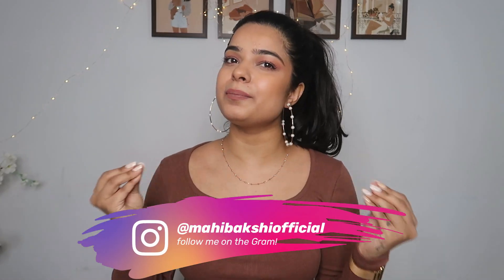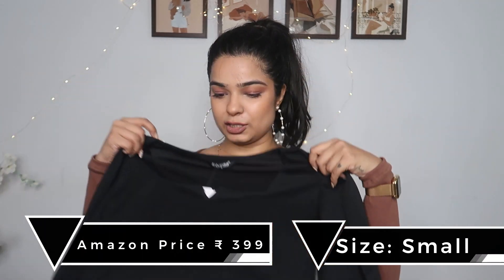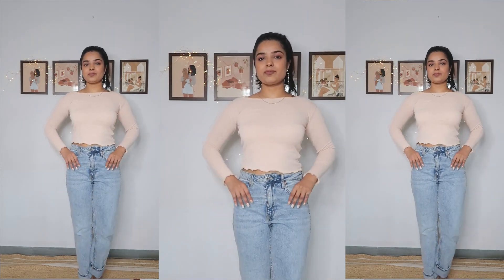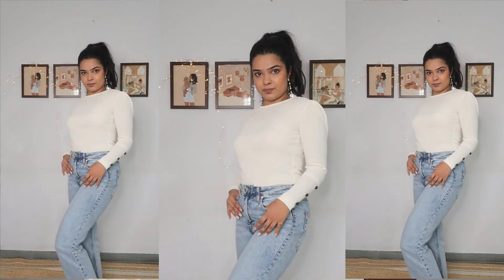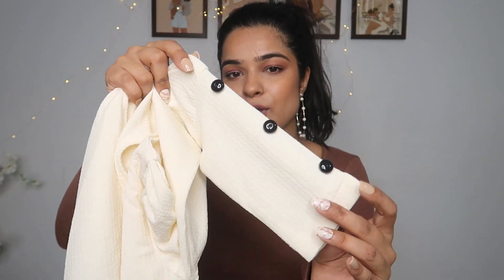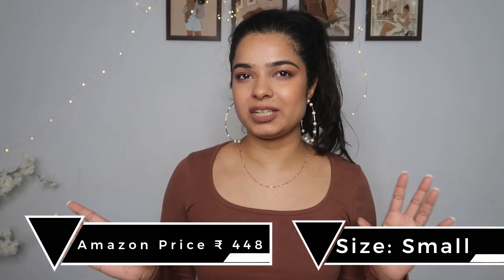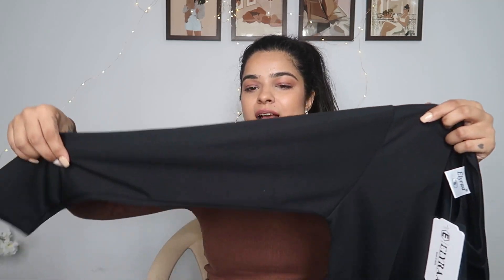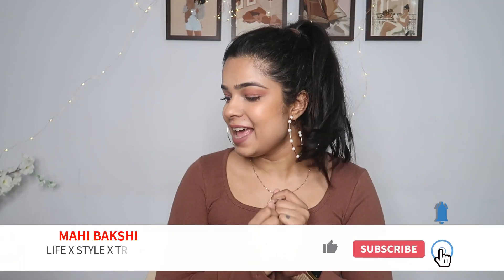MUST HAVE Basic Tops from Amazon under ₹499 only affordable amazonfinds *huge* try on haul 😍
*hugs*
Always grateful for those who are supporting me, thank you n I love you so much! ❤️

FAQs:
SHOT ON: SONY ZV1
Edited on Premier Pro & Filmora.
much love,
Mahi ❤️